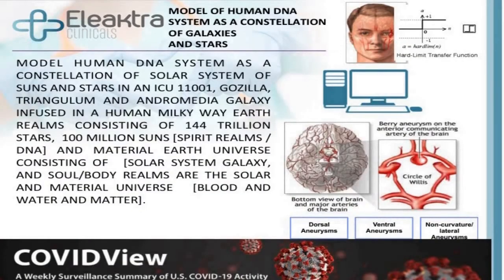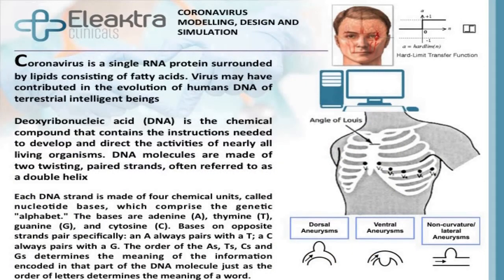IMECE 2020 24446 Dr. Kingsley Abhulimen's Research on Covid 19 PART 1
THERAPEUTIC METHOD FOR IMMUNOTHERAPY VACCINE TREATMENT OF NOVEL CORONAVIRUS-COVID -19 EPIDEMIOLOGY IN THE HUMAN SYSTEM

The model algorithms and clinical simulations of viral antibodies mapping in human DNA immune system is presented related to COVID-19 epidemic pathology.

The model algorithms are clinical expectations based on Bayesian probability derived from clinical data obtained from Lagos hospital in Lagos State, Nigeria.

The model algorithms integrate randomized viral infection manifestation from published clinical data to simulate human genomics sequence and bioinformatics evolution  related to infected patients in MATLAB software environment